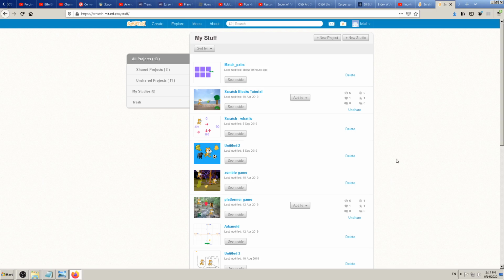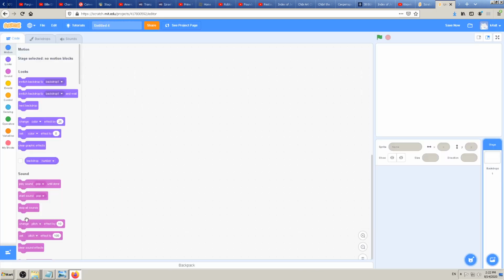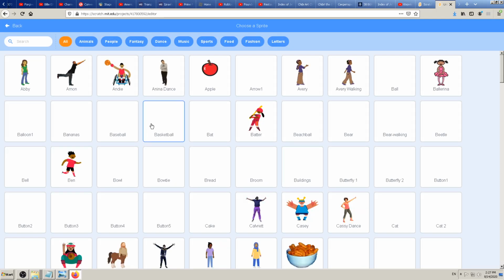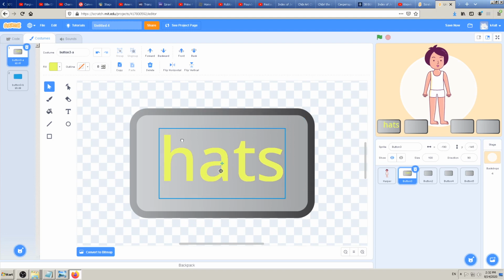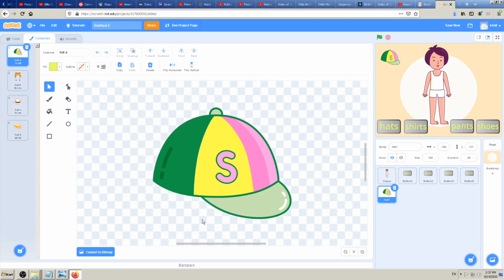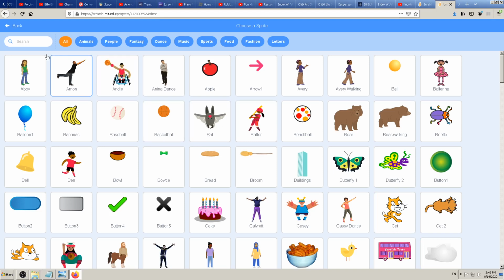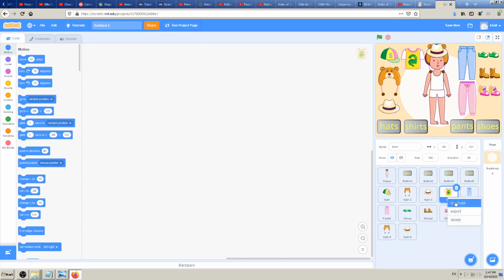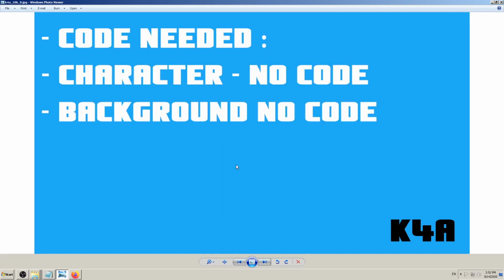Scratch Dress Up game scene setup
In this video we are finally starting with work in Scratch !
Don't be very excited, still no coding today, only images for us to work with.
But we have to add them to the Scratch Scene if we want to make our Scratch Dress Up game.
So, the sooner the better.
We are going to use Scratch already made Sprites, from Scratch Sprite Library.
You don't have to follow my exact workflow in every step, but I recommend it for the first time, until you learn how to make this game.
Then later maybe you can pick some other character, clothing, or even make your own graphics for this game !